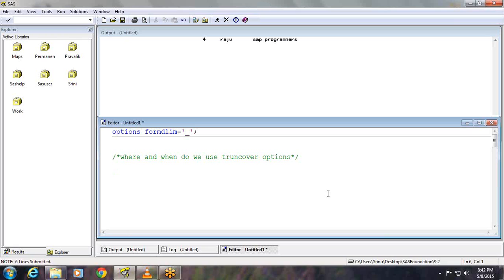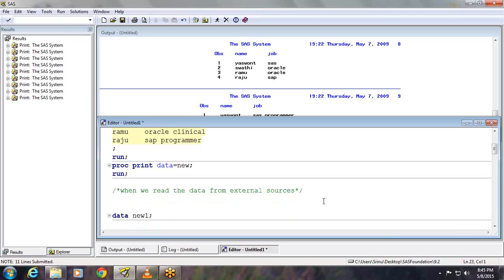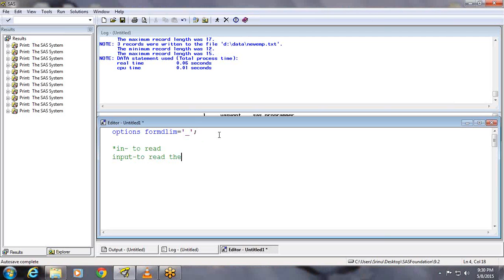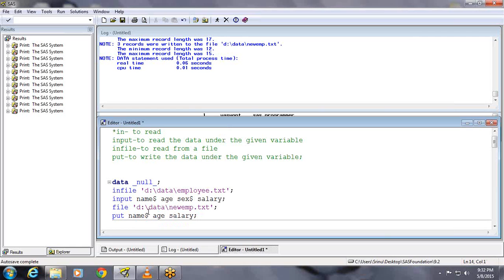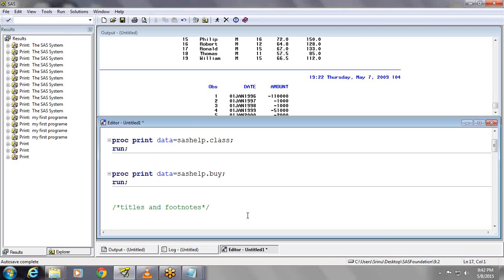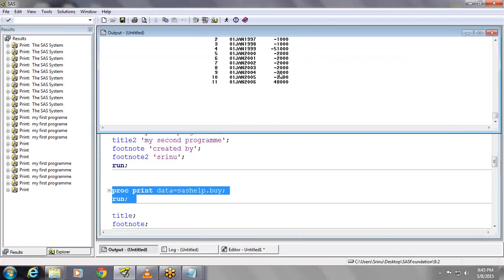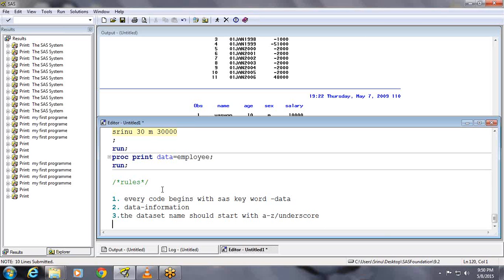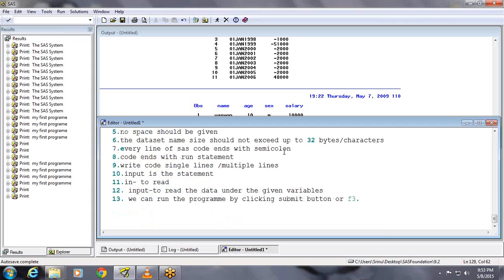sas basic class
rules to create the dataset
options titles and footnotes
_null_
truncover option